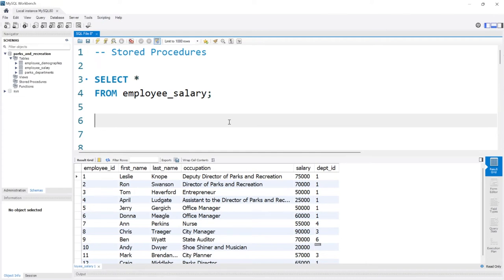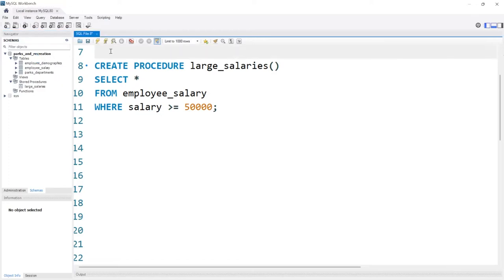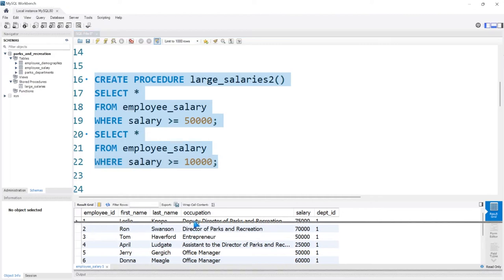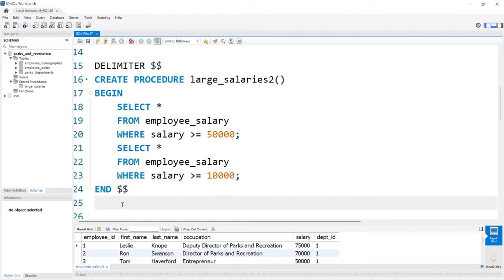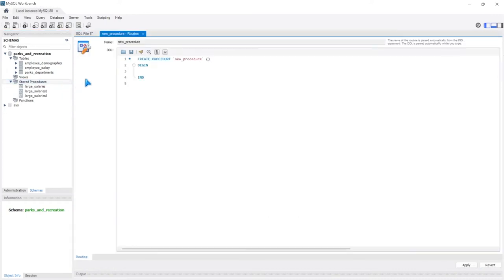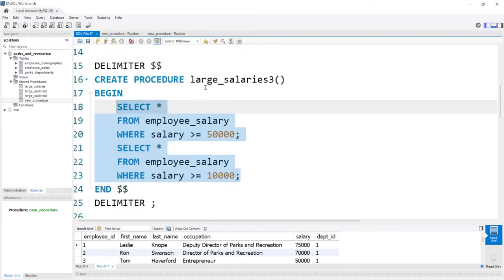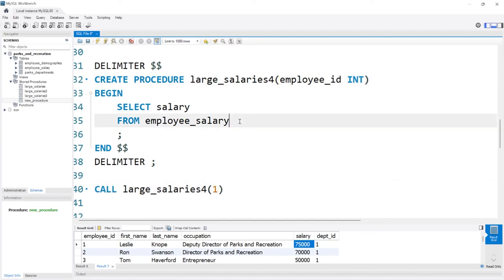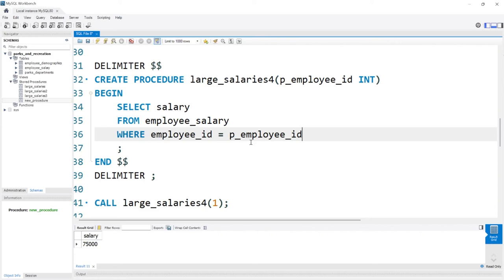Stored Procedures in MySQL | Advanced MySQL Series